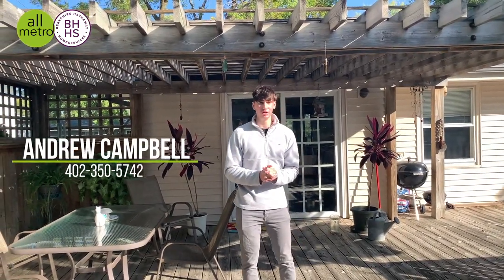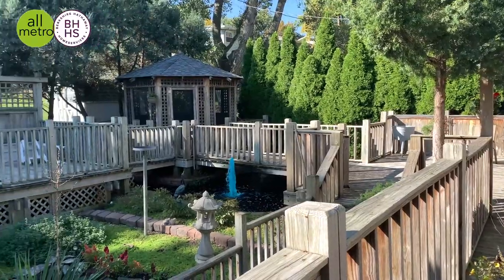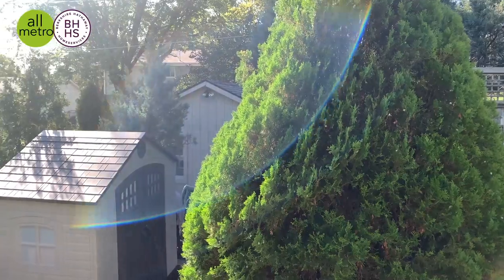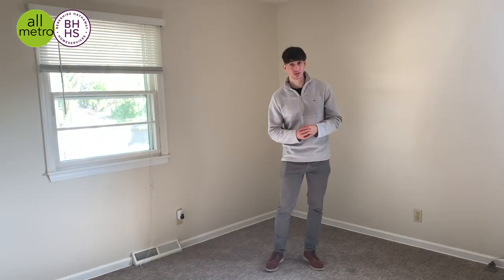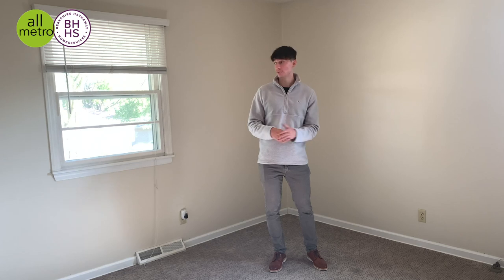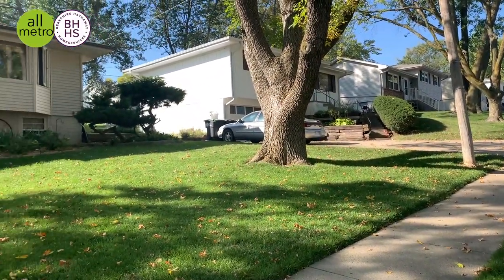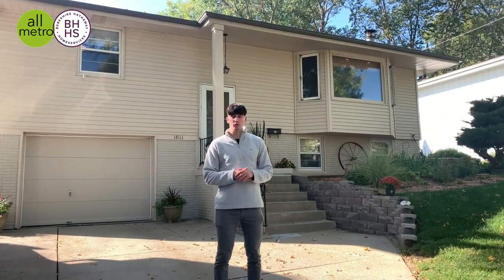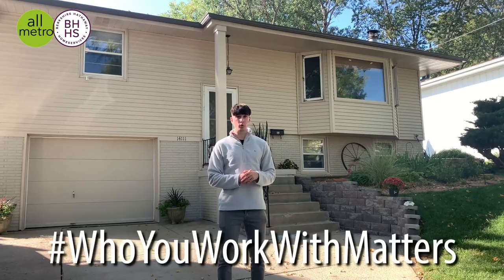Just Listed 14111 Orchard Ave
Andrew Campbell